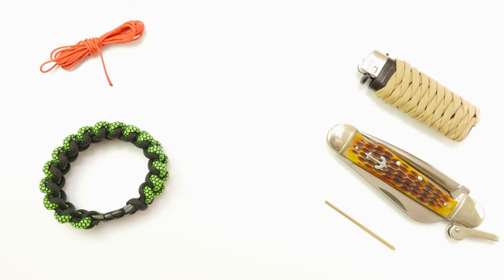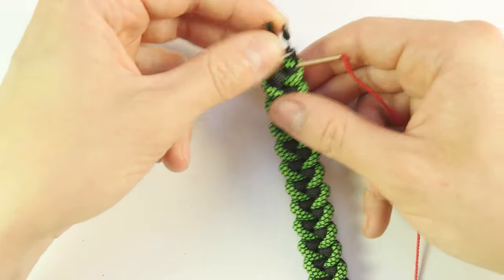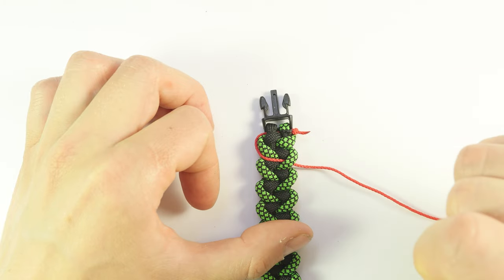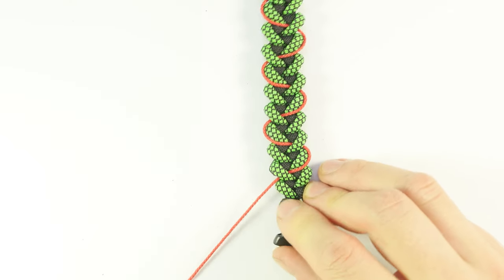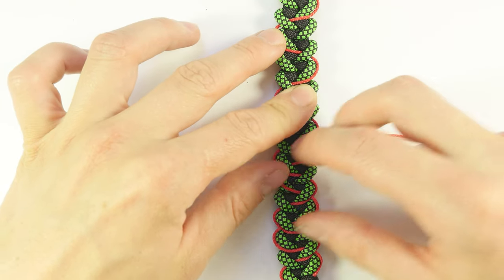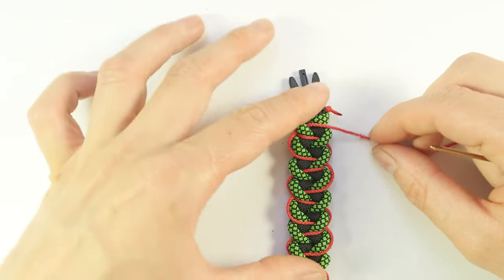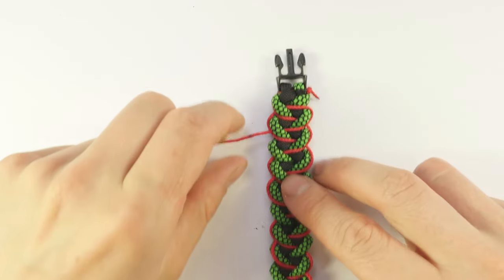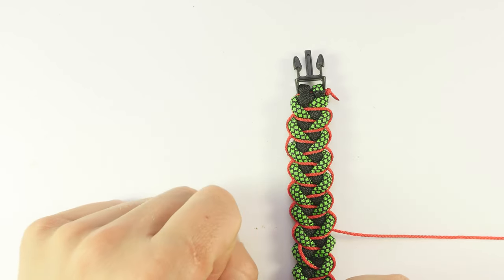Stitched Shark jaw bone paracord bracelet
In this tutorial I demonstrate a neat stitch done on a Shark jaw bone paracord bracelet. It is done in 3 passes. I used micro cord for stitching.